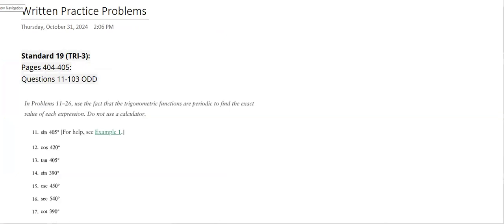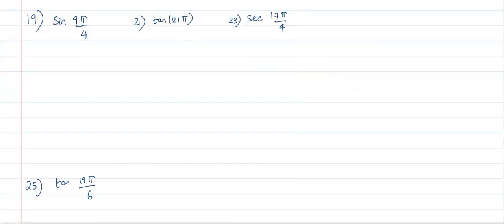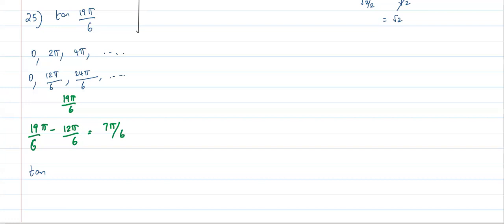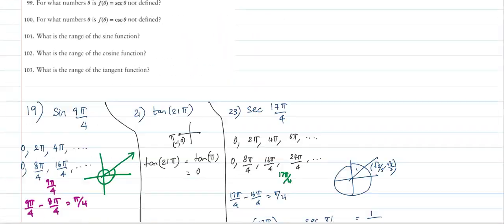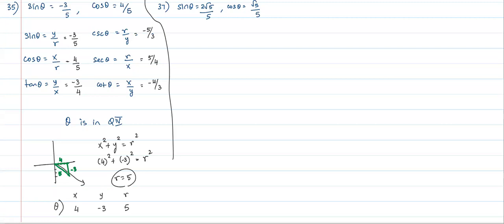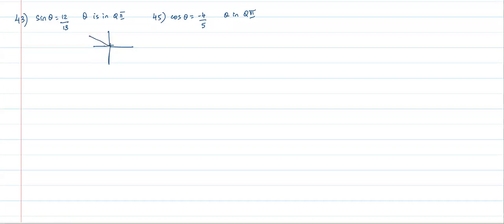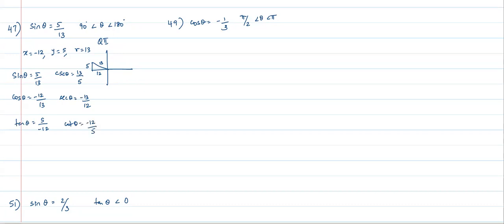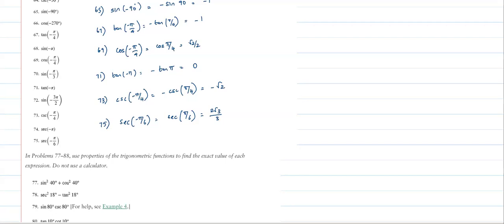Standard 19 Video 1